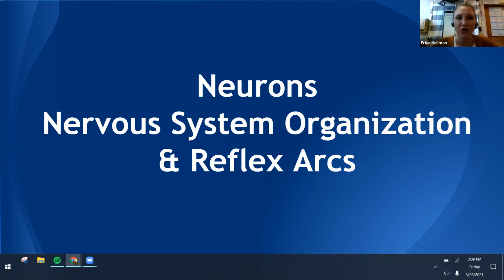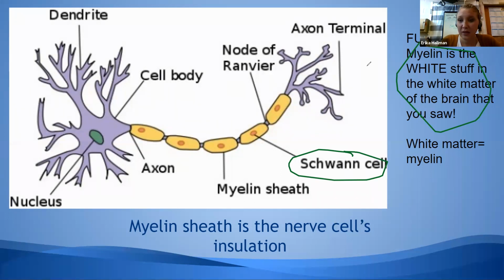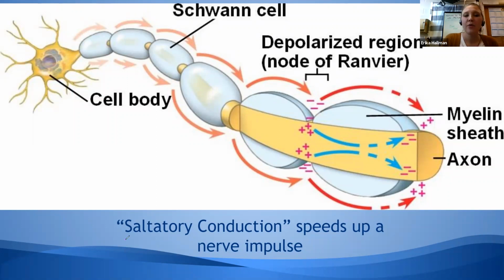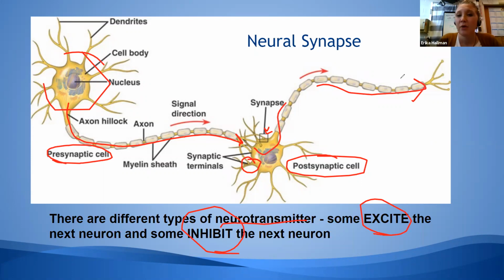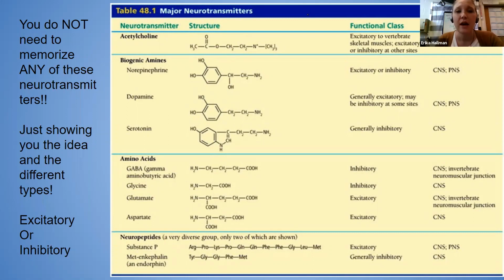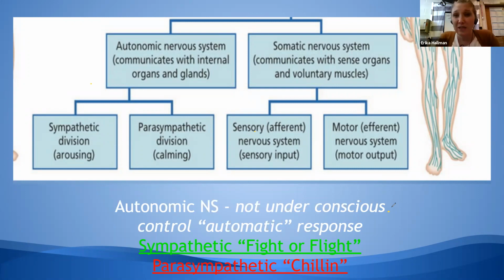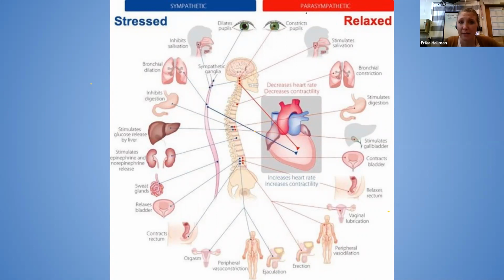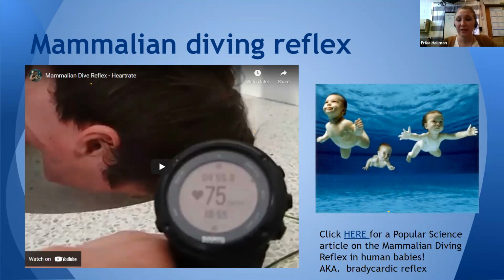Nervous System Lecture - A&PI - Hallman - YSHS